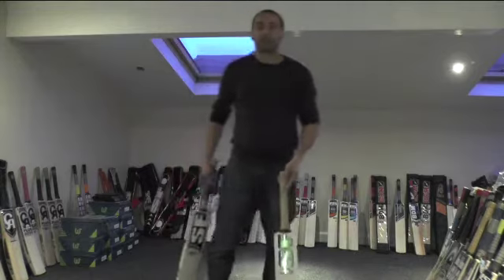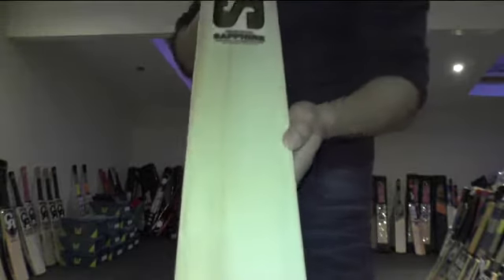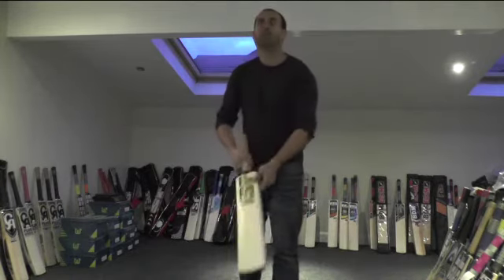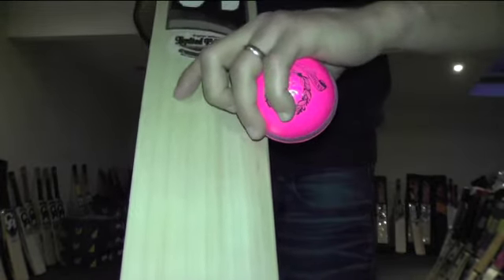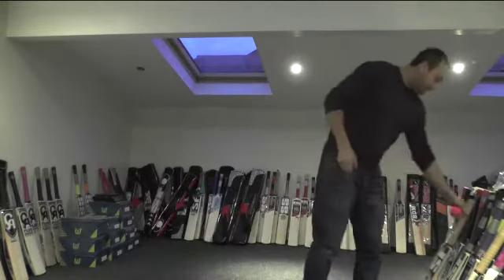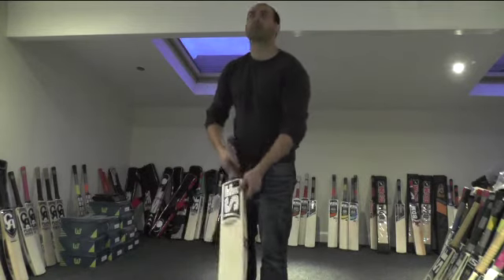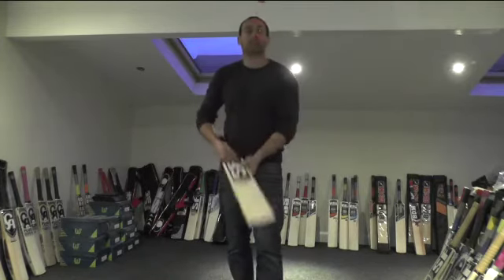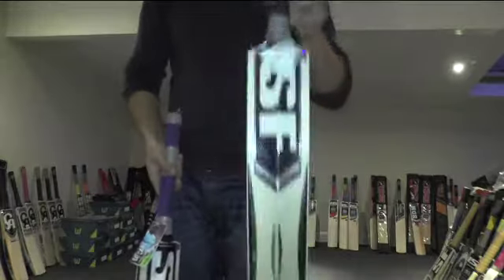SF PLAYERS EDITION CRICKET BAT COMPARISON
Hi guys it is Hanif from eclipse all sports, Just wanted to bring you a video review of the best performing SF player edition cricket bats. please subscribe to our youtube channel, plenty more great reviews coming up, thank you for watching.